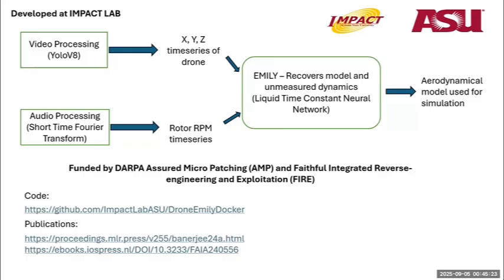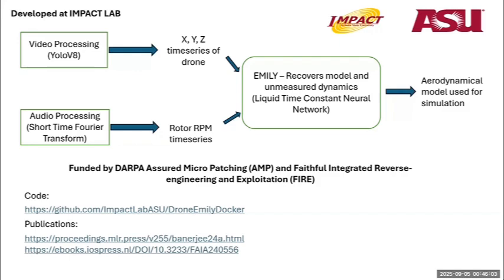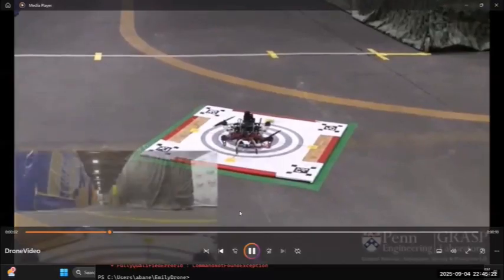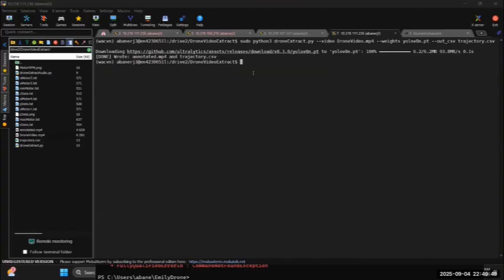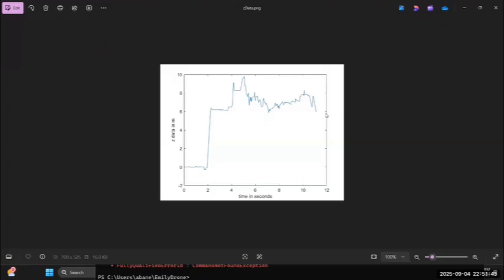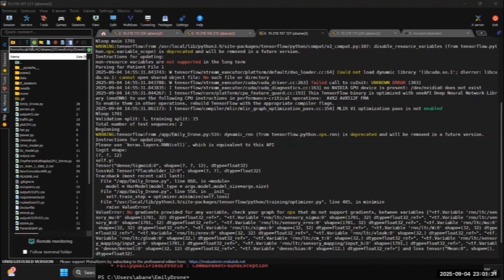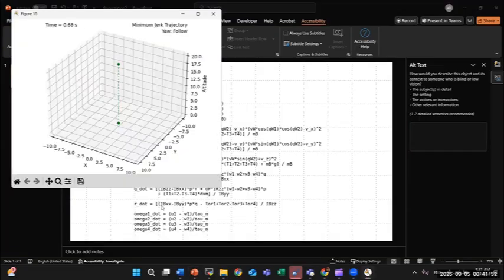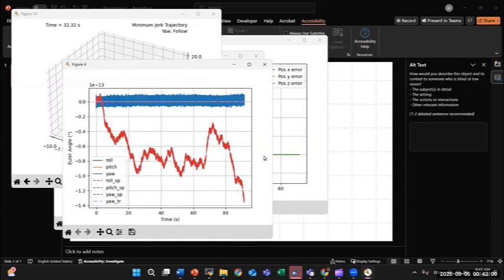Emily based Drone Aerodynamics Extraction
Use of Emily for extracting aerodynamics of the drone.